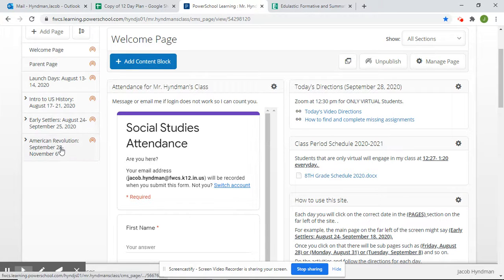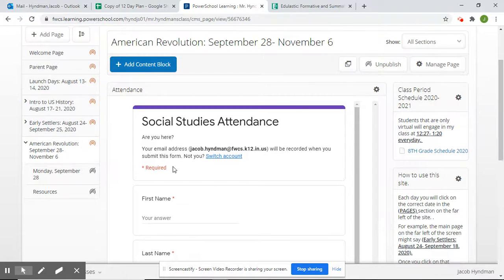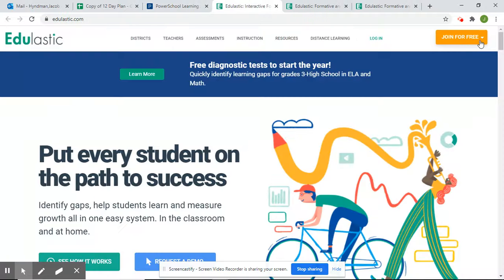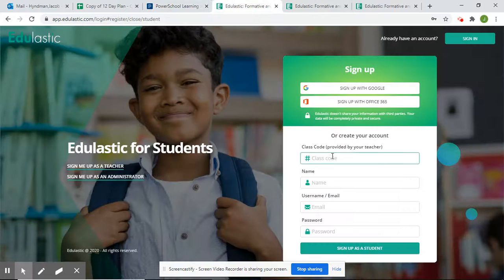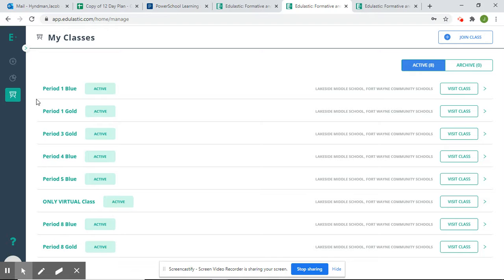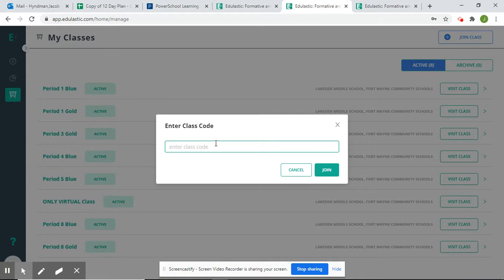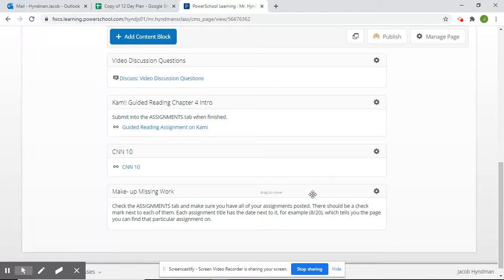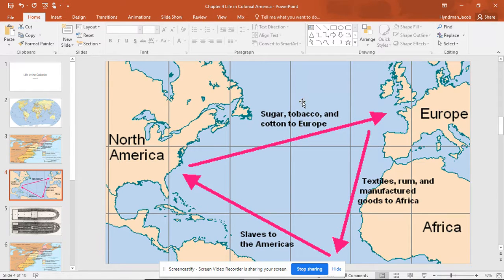Directions: Sep 27, 2020 9:47 PM